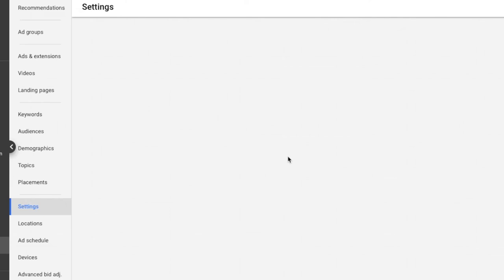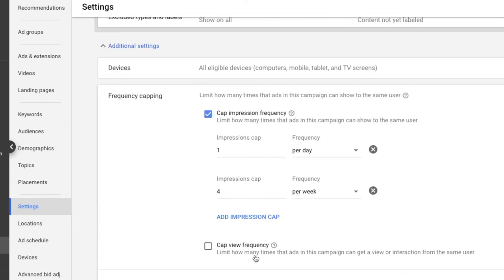How to stop your Youtube ads from annoying people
If you want to use YouTube adverts but you're worried they'll annoy people then this video will teach you how to make sure they're seen as helpful instead.